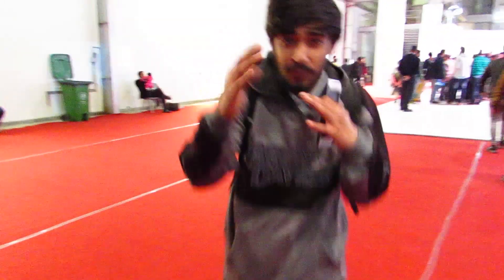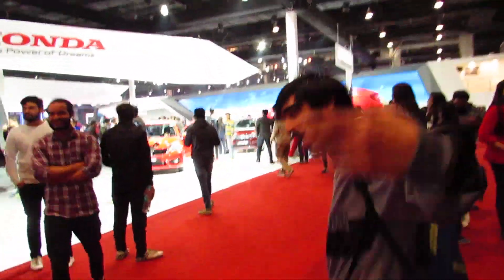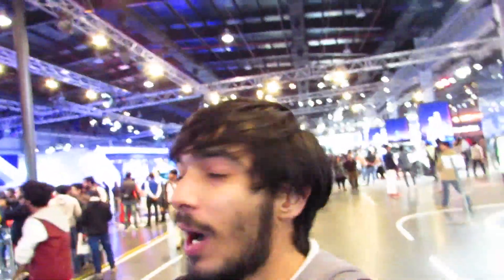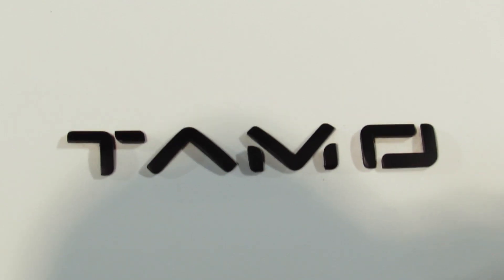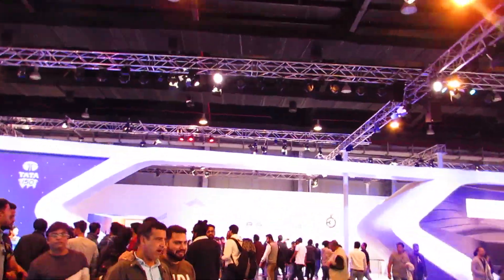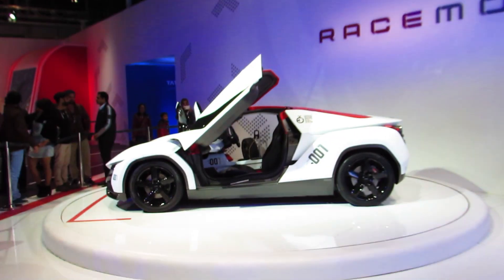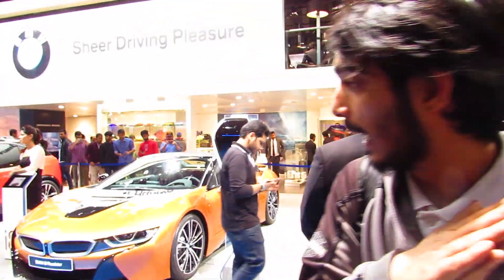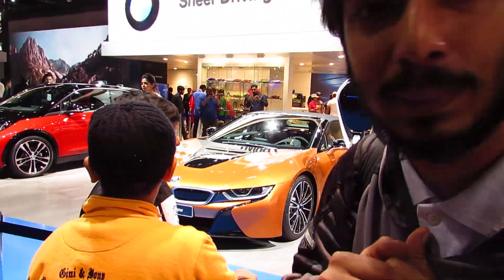THROWBACK || AUTO-EXPO 2018 || ft. Ride With Amber || VLOG #12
Sorry for Such delayed content . This college life just doesnt seem to leave me .
Anyway people Im back again  with another different segment of vlogs
I bring you the Cars and Bikes and concepts of the future that are yet to come